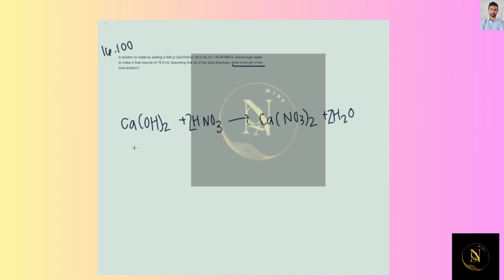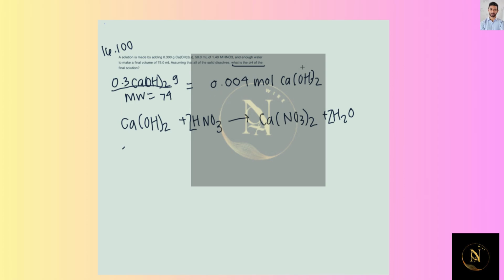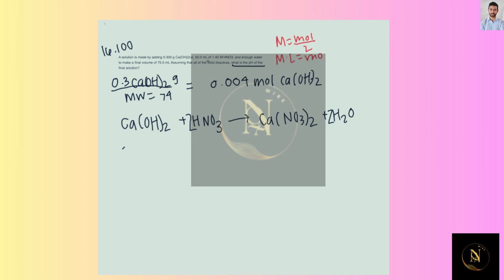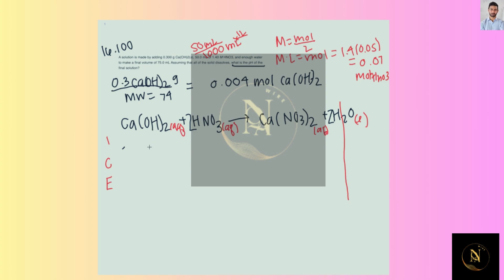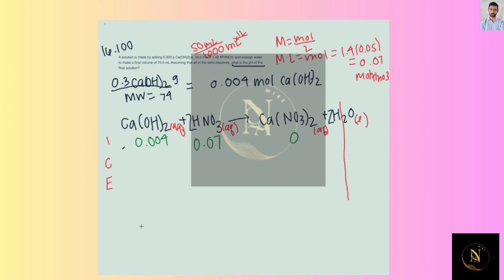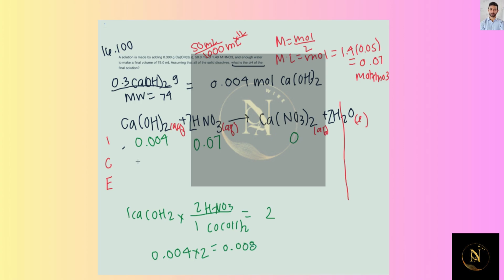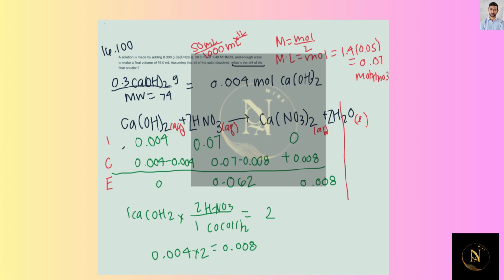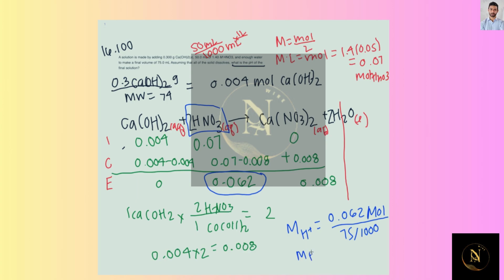[Chemistry] A solution is made by adding of and enough water to make a final volume of 75.0 . As